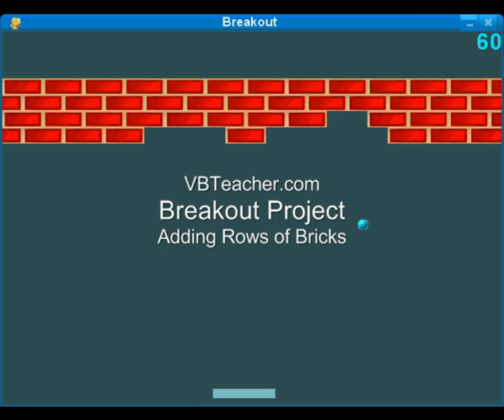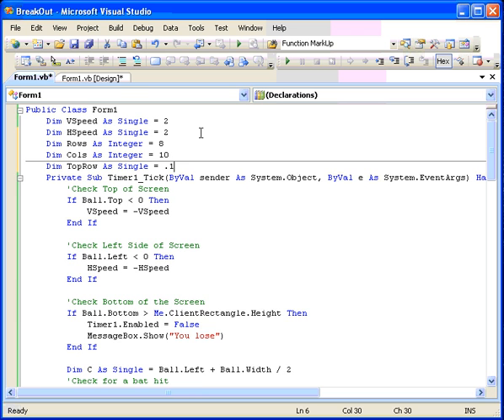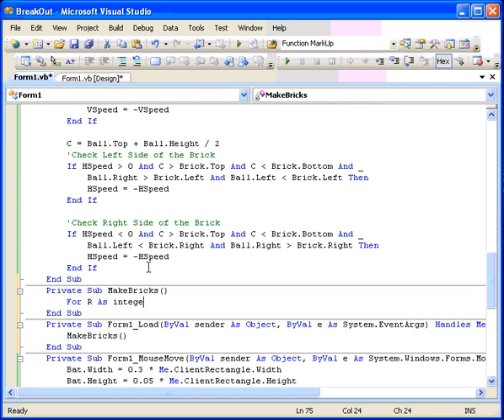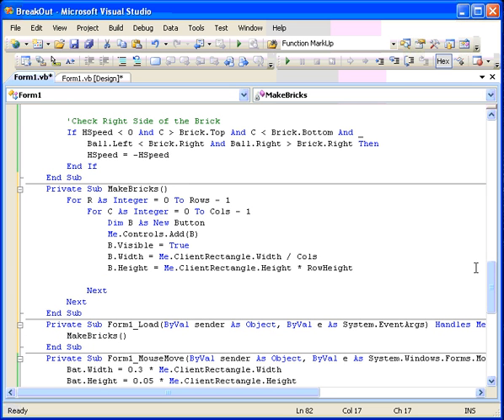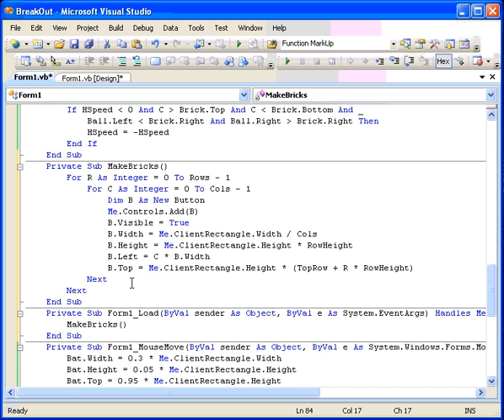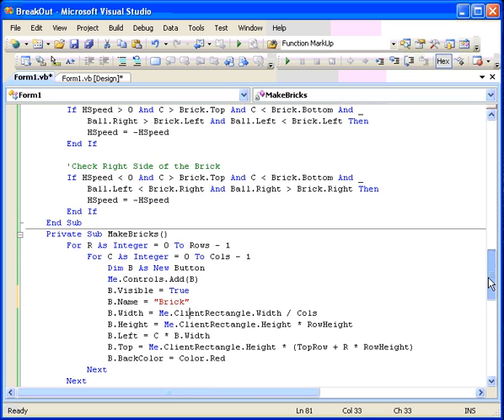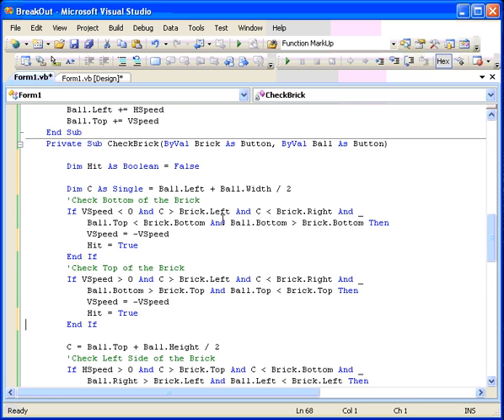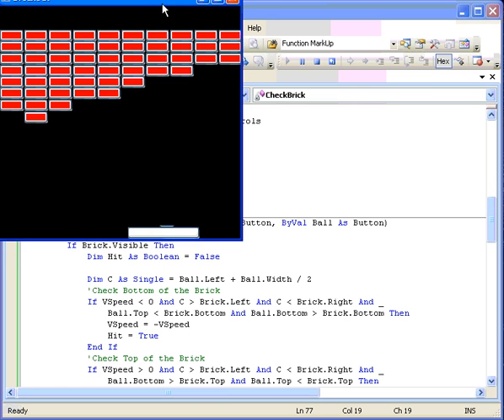Breakout 5 of 7 - Visual Basic Game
Fifth in a series of seven tutorial videos for beginners on learning to program in Visual Basic.  In this tutorial, we add code to create rows of bricks to break.